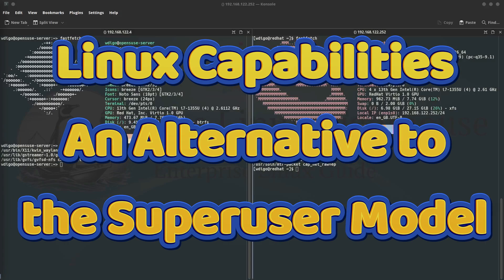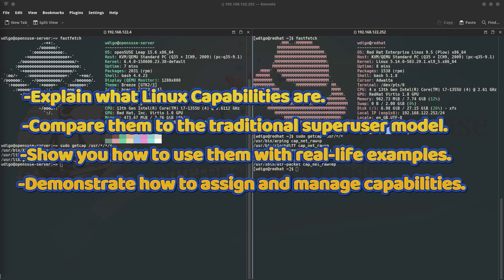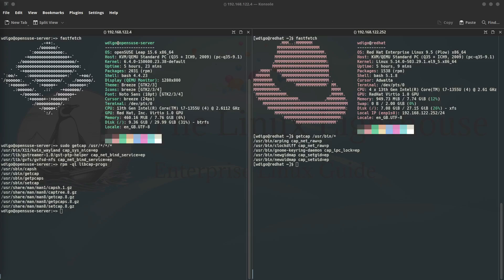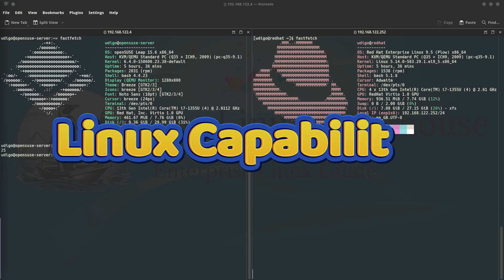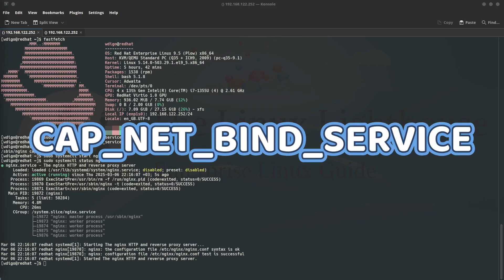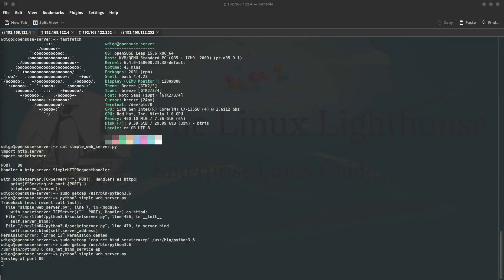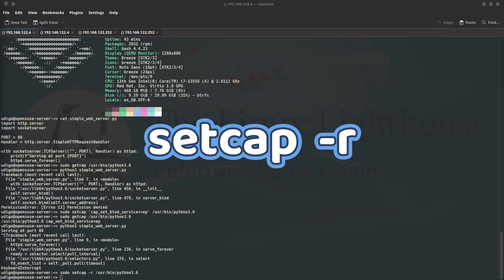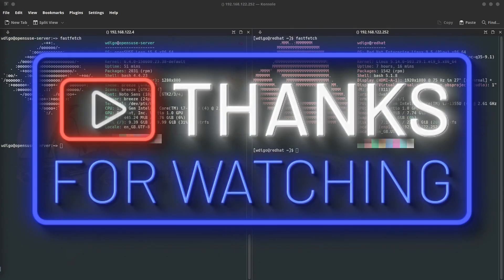Master Linux Capabilities in 10 Minutes FAST!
openSUSE, openSUSE Tumbleweed, openSUSE Leap.
In this video, we explore Linux Capabilities, a powerful feature that allows you to grant specific privileges to programs and users without giving them full root access. Learn how to use capabilities to improve security and follow the Principle of Least Privilege.

We’ll walk you through real-life examples, including:
 - Running a web server on privileged ports without root access.

By the end of this video, you’ll understand how to assign, manage, and use Linux Capabilities effectively.